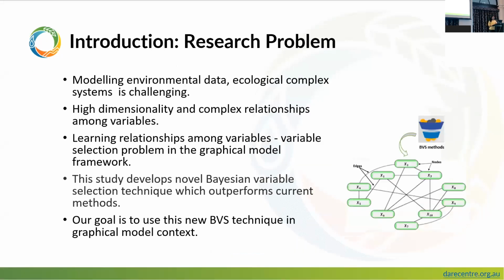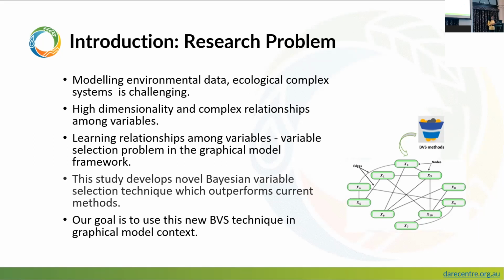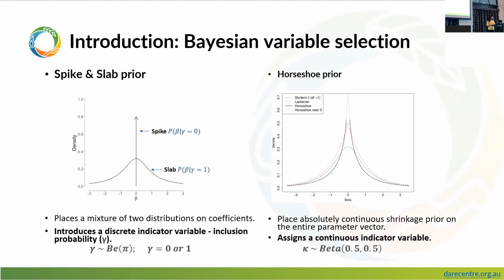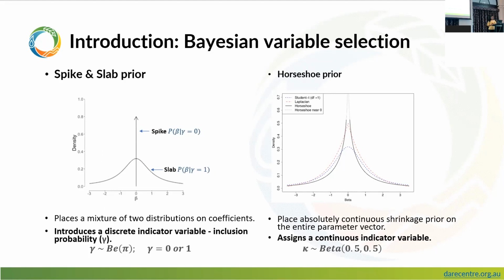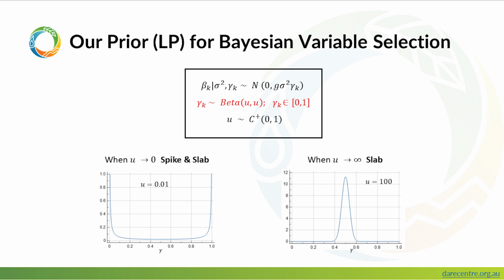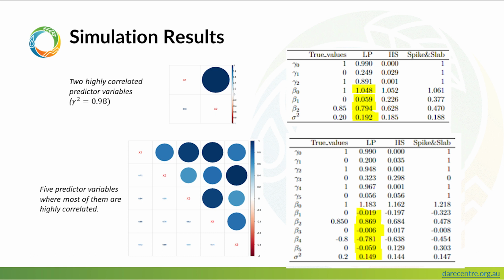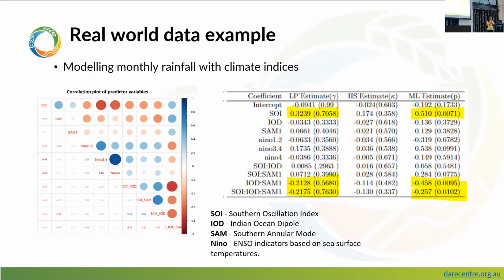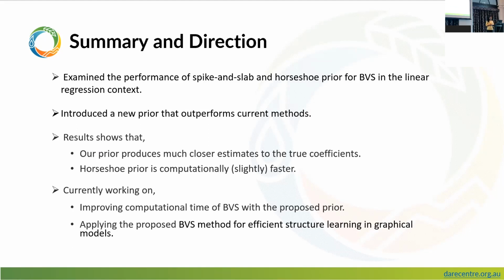Bayesian Variable Selection for Efficient Graph Structure Learning - DARE Symposium 2023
10 Minute Thesis Presentation by DARE PhD Candidate, Linduni Rodrigo - February 2023

Linduni Rodrigo is a DARE PhD student who joined in February 2021. Her research interests include probabilistic modelling and variable selection methods, with particular application to -omics data.

She holds a Master by research degree in Bioinformatics from the Queensland University of Technology and there she studied about the machine learning methods to identify interaction between genetic variants associated with complex diseases. She also holds a B.Sc. in Statistics from the University of Sri Jayewardenepura, Sri Lanka. After her bachelors she worked as a Research Assistant and a Probationary Lecturer at Sri Lanka Technological campus for 2 years.